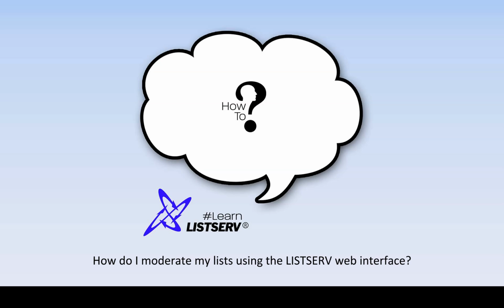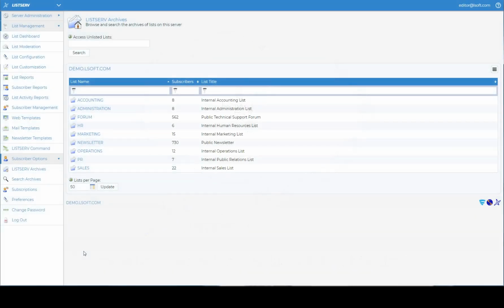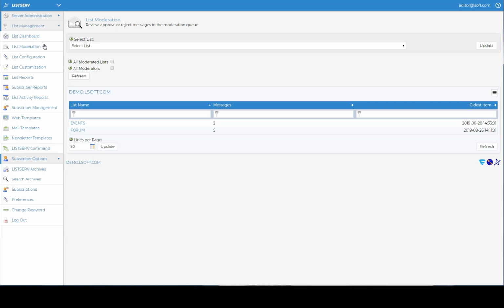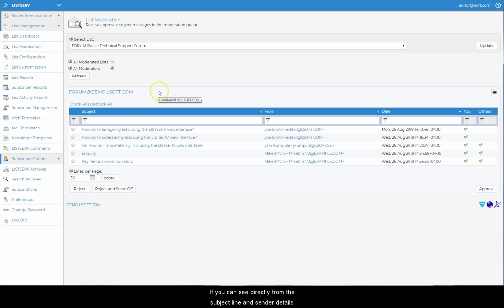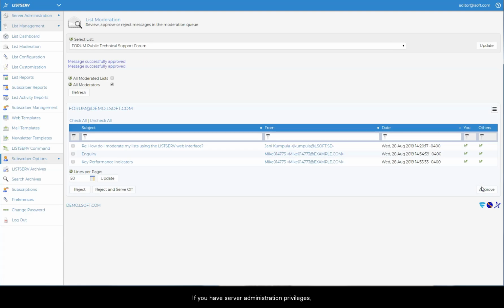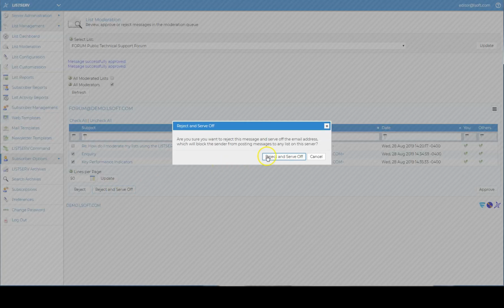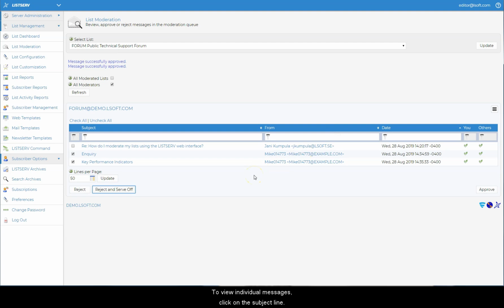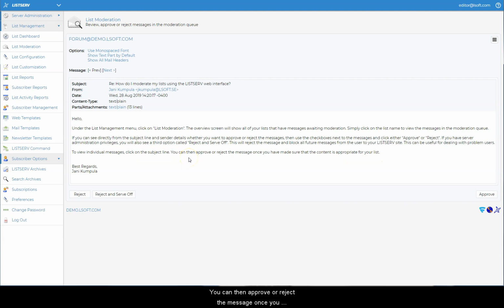How to moderate email lists in LISTSERV®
This guide shows how email list owners and moderators can moderate their discussion groups using the LISTSERV web interface. It shows how to approve and reject messages and how to block future postings from problem users.

Knowing how list moderation works will help keep your discussion groups on topic. The moderator role is an important one for many discussion groups, and the LISTSERV web interface helps keep everything running smoothly.